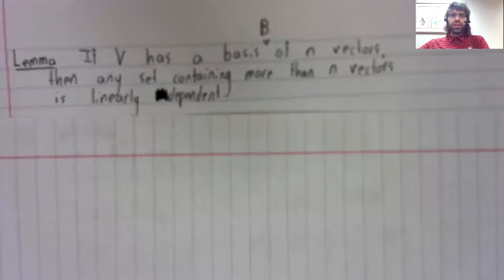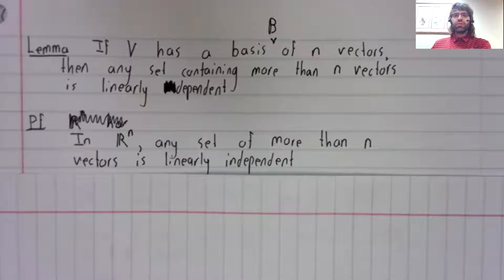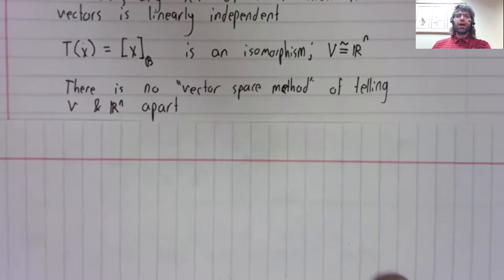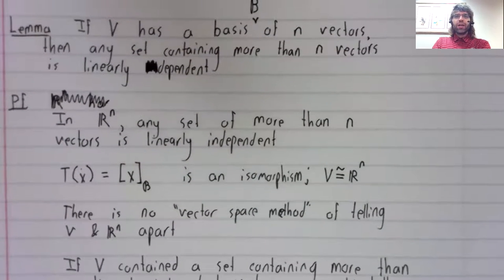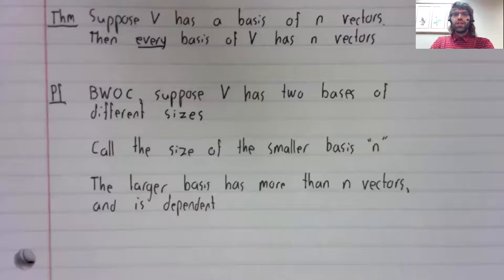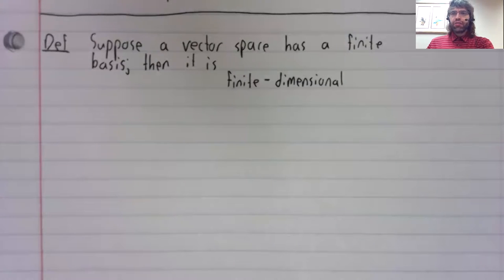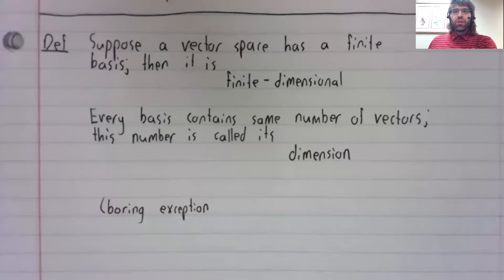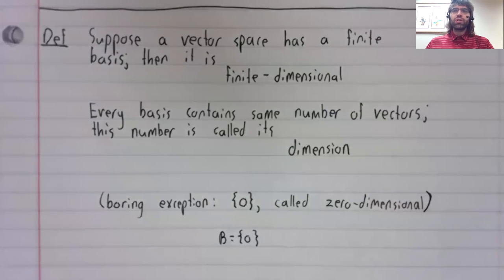LA, Section 4 4, Dimension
The dimension is a way of measuring how "big" a vector space is.  This material is from Section 4.4 of your textbook.